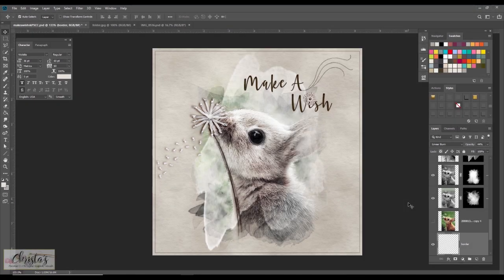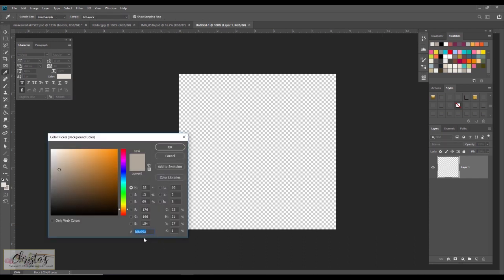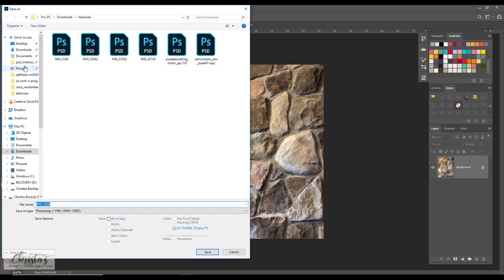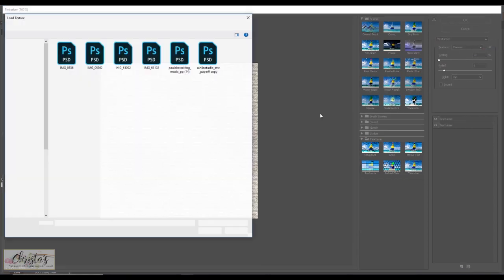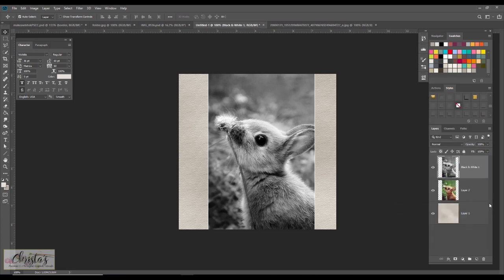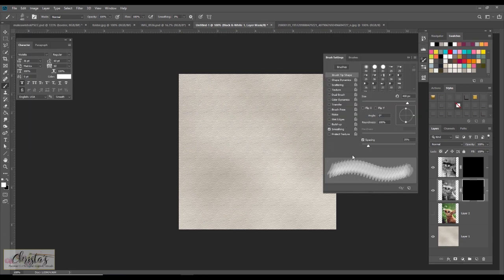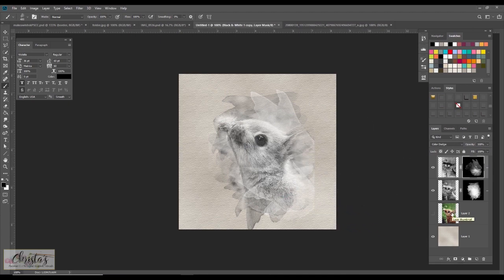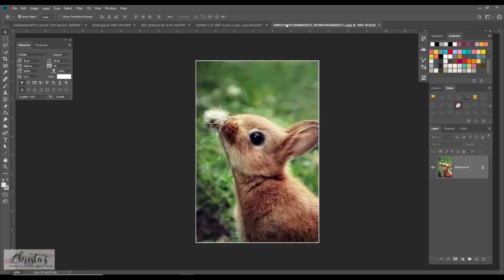Photoshop: How to do Easy Pencil Sketches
Here's an easy way to do pencil sketches in Photoshop using filters.

Supplies used in the tutorial:
Hi Res Free Watercolor brushes by McBad Shoes

Element Kit: Daisies and Dandelions by Kim Jensen at the Lily Pad

Background paper made: Foreground color: e4e0d7; Background color: b0a69a; Filter, Render, Clouds then Filter, Gallery, Texturize, Canvas, light, Top, Scaling is 50, Relief, 5